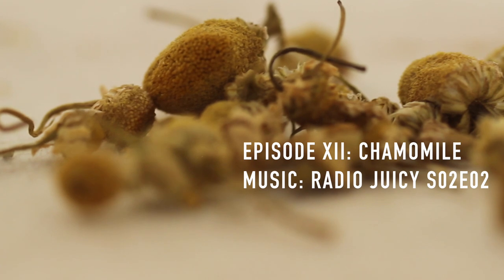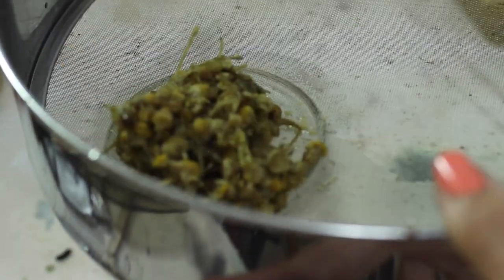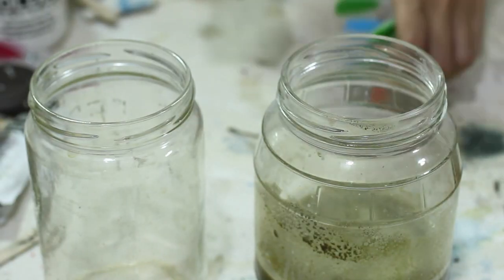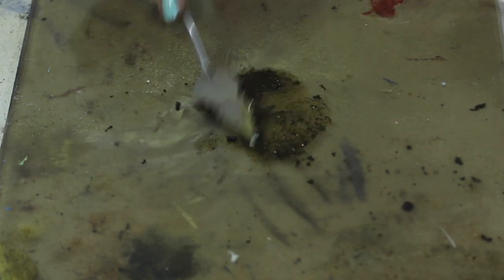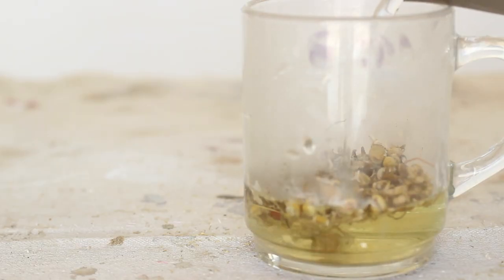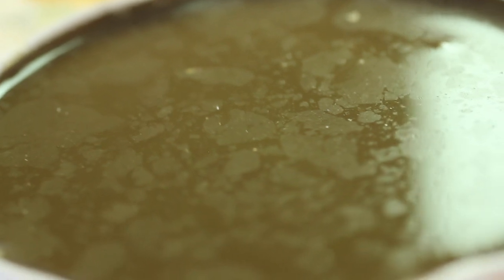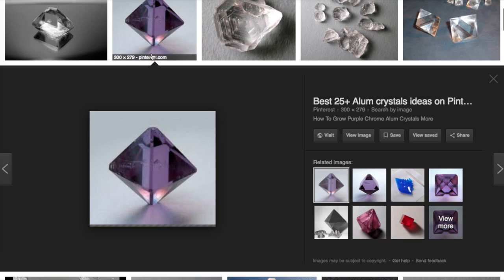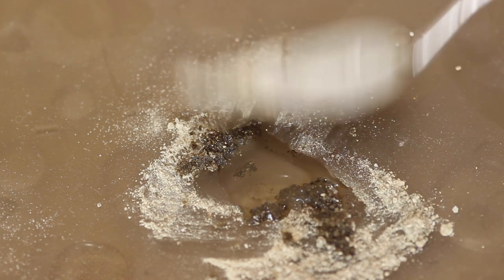Making a Dye, Pigment & Paint out of Chamomile Flowers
In this video I try to make a pigment and paint out of chamomile using the alum+washing soda method.

- Materials used list coming soon-